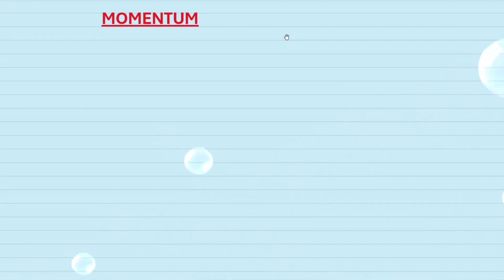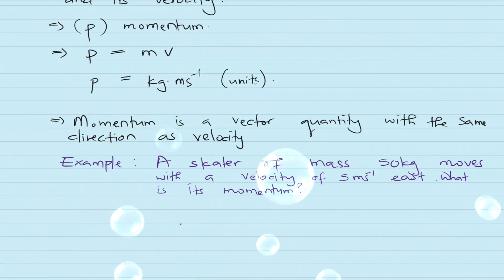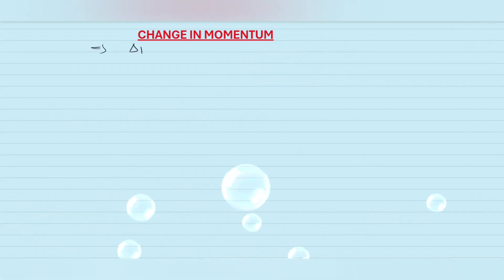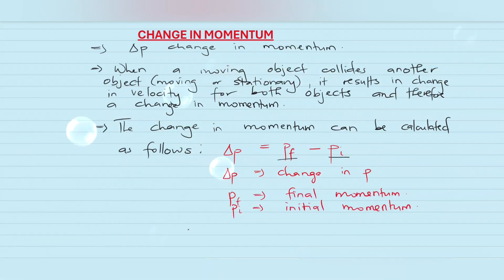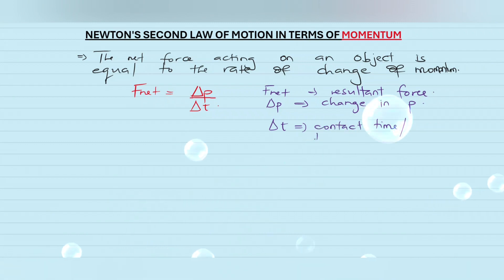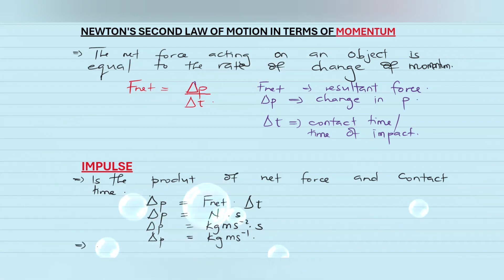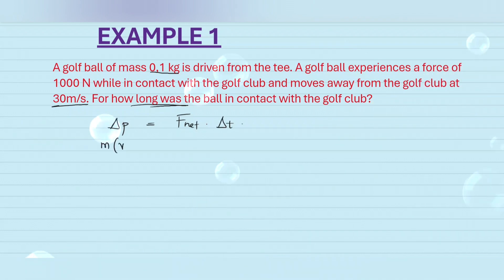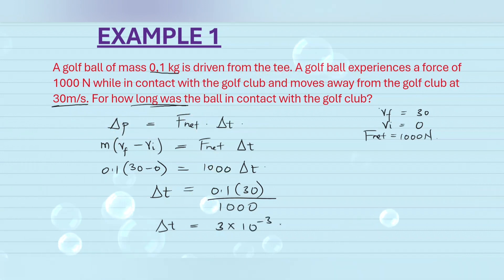MOMENTUM PART 1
Define momentum and impulse